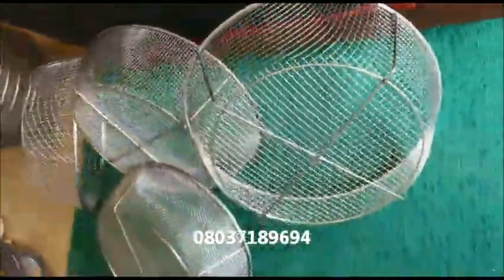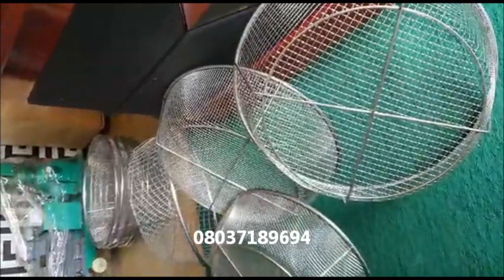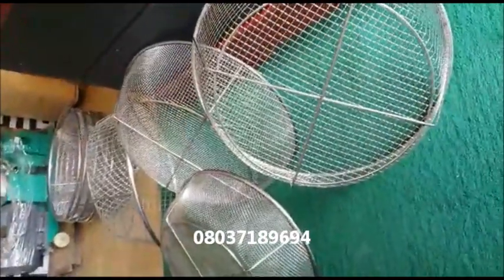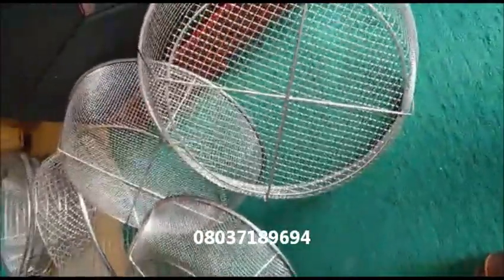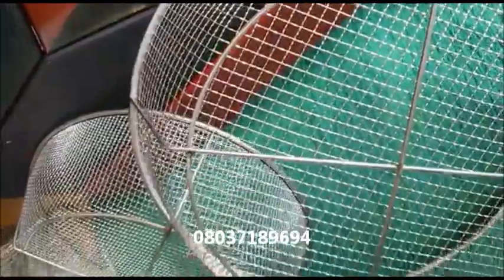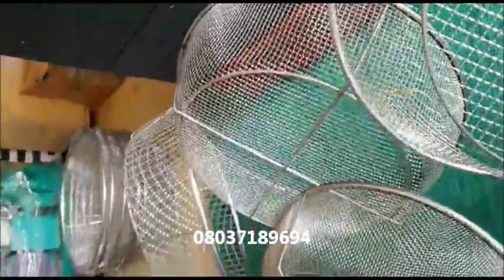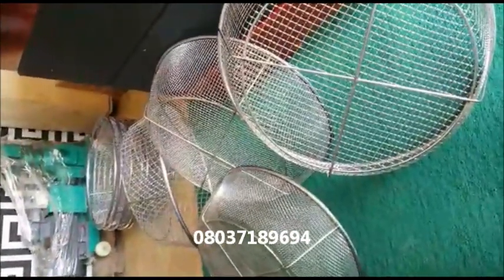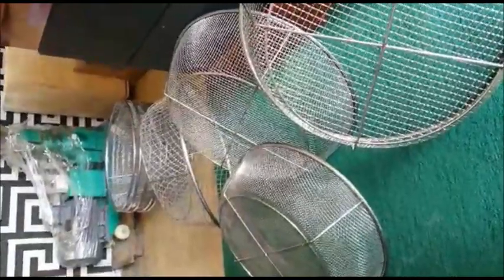FISH SORTER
A Sorter to Grade your Post Fries, Fingerlings, Juveniles and Jumbos. It is an INGENIOUS way of Grading your Hatchery Population to different SIZE CLASSES to Minimize MORTALITY due to CANNIBALISM. It is Cheap, durable and easy to use.  A Sorter can help you to Standardize your Fish. Fish 'MISBEHAVIOURS' like BULLYING, THUGGERY, OPPRESSION AND MAIMING Leading to almost 70% Fish deaths and STUNTED GROWTH is RADICALLY REDUCED.
If your Wife will not grant you permit to use her Kitchen  Sieves, then ORDER for this to Forestall 'TROUBLE'.  All will be HAPPY and the Fish will 'APPRECIATE YOU' for their continual survival and your POCKET will be 'HEAVY' for it